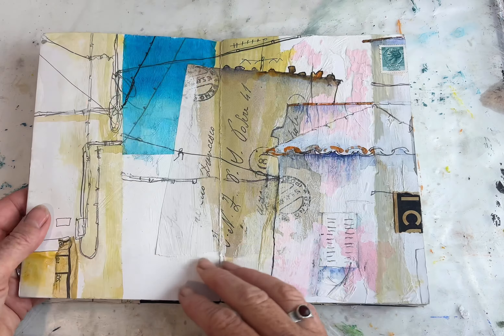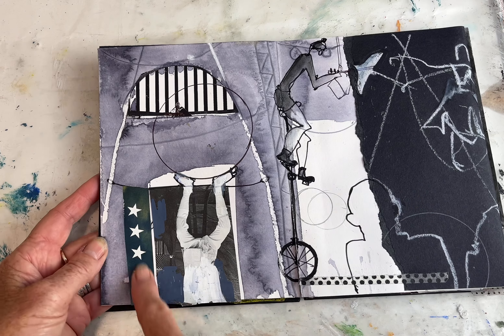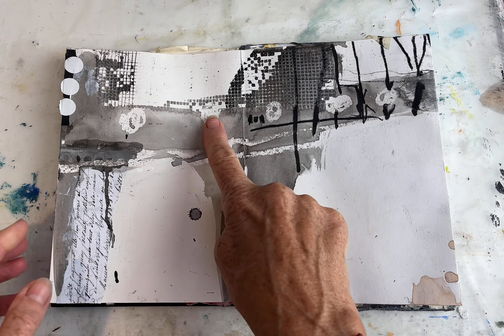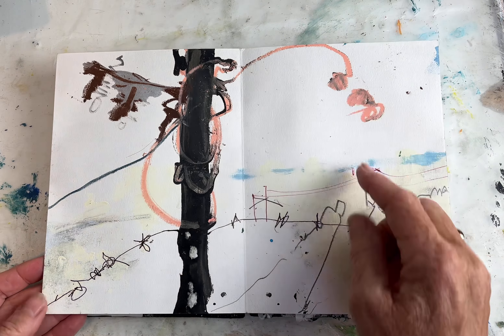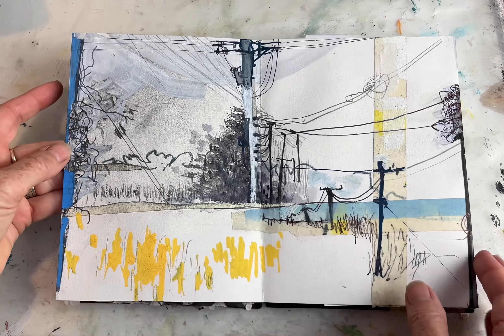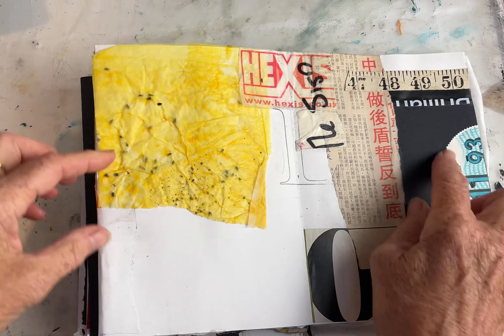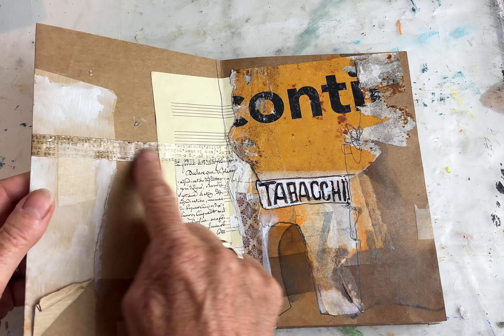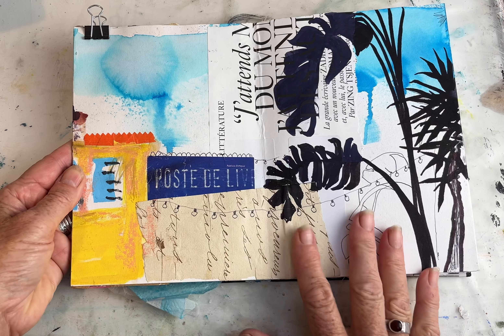What do you use in your Sketchbook?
Let me show you some of the materials/tools that I use in my concertina sketchbooks. I love to have something on the page to respond to, this stops any procrastination!